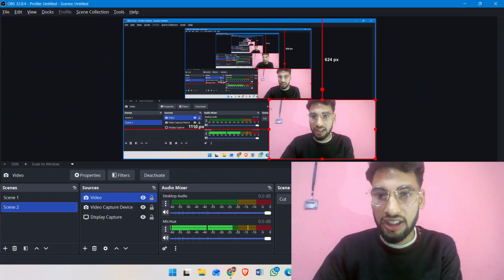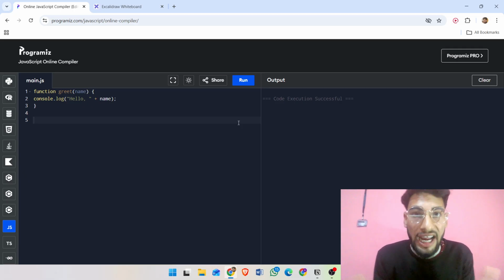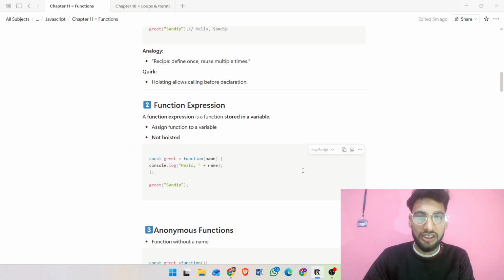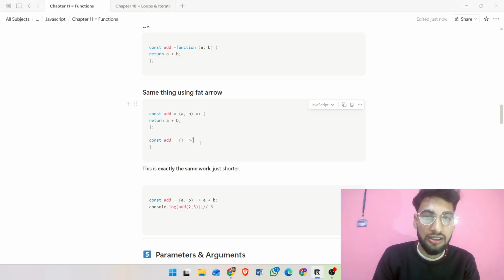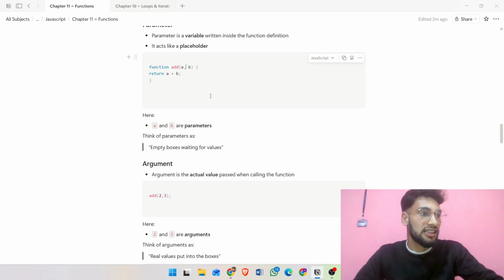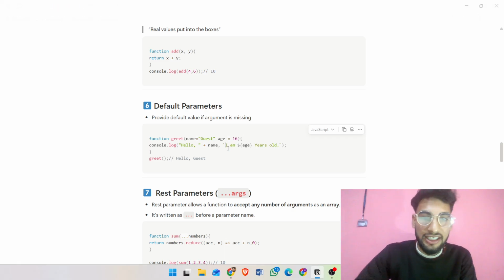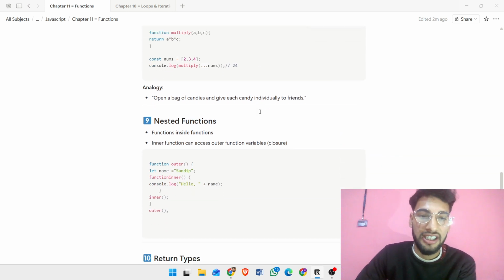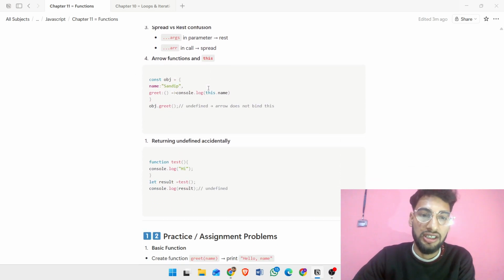JavaScript Functions Explained | Part-11 | Function Declaration, Expression, Arrow, Parameters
Learn everything about JavaScript Functions in this complete guide! 🚀

In this video, we cover:

Function Declaration vs Function Expression

Anonymous Functions

Fat Arrow Functions (ES6)

Parameters & Arguments

Default Parameters

Rest (...args) & Spread (...arr) Operators

Nested Functions & Closures

Return Values: User-defined & Built-in

Common Quirks / Pitfalls: Hoisting, this in arrow functions, rest/spread confusion

💡 By the end, you’ll understand how to write reusable, clean, and efficient code using functions in JavaScript!

📌 Practice Exercises Included to strengthen your learning.